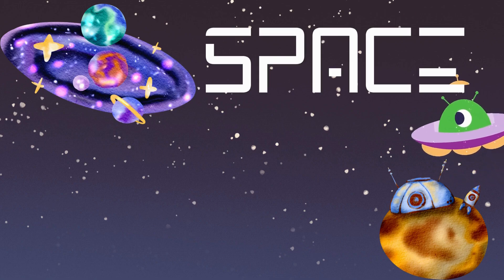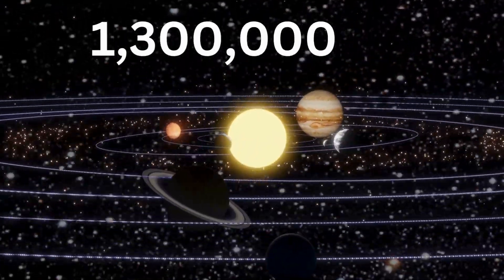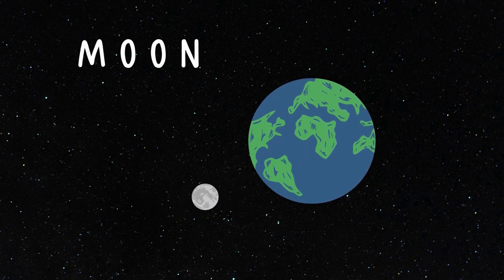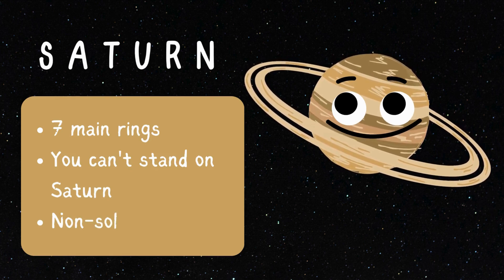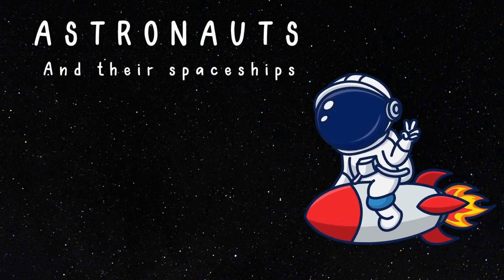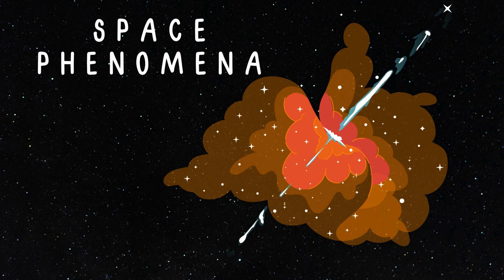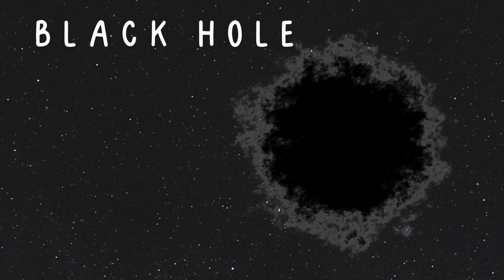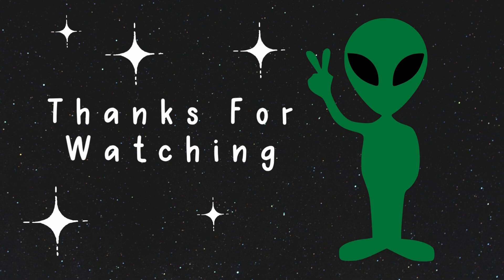Space for kids: Learn about the planets, astronauts and space phenomena.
Embark on a thrilling adventure with "Cosmic Explorers," a fun and educational script designed for young minds eager to explore the wonders of space! Join our animated narrator as they guide kids through the galaxy, introducing twinkling stars, brave astronauts, dazzling planets, and even mysterious space phenomena. Packed with vibrant visuals, lively animations, and fascinating facts, this script is not just a journey through space but also a delightful learning experience. Spark curiosity, ignite imagination, and set young astronauts on a cosmic quest to discover the marvels beyond our Earth! Perfect for an out-of-this-world educational experience that combines excitement and knowledge for children.